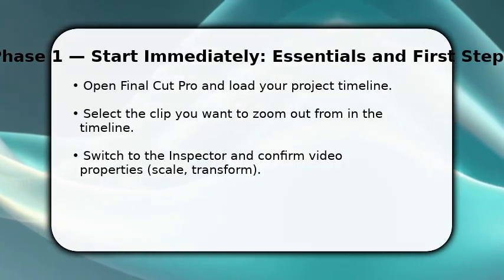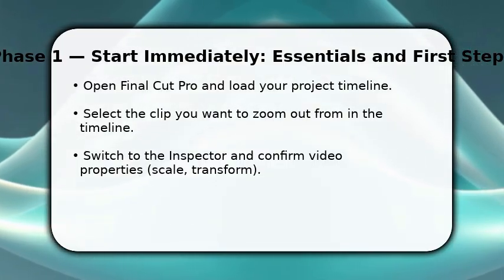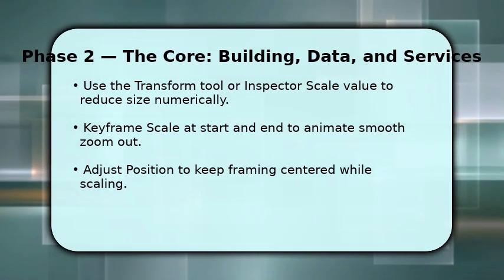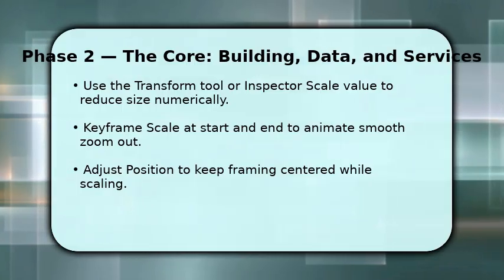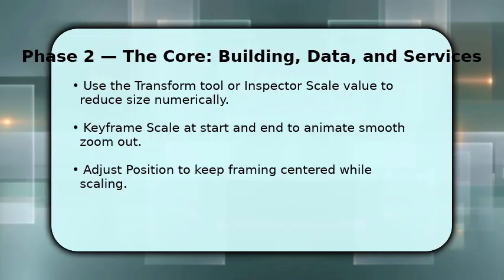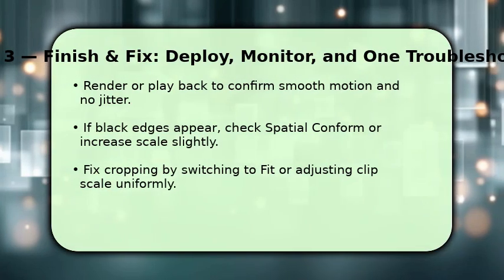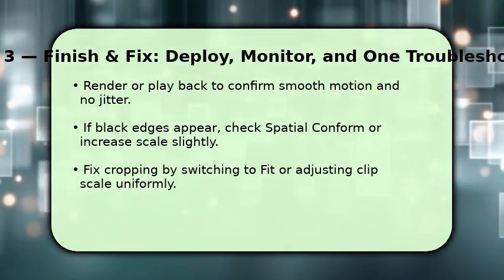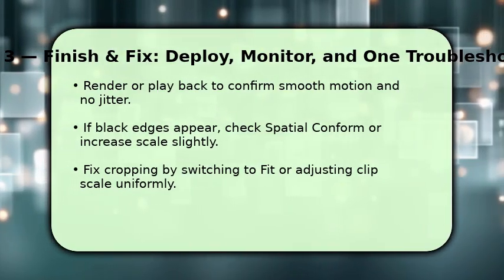How to Zoom Out in Final Cut Pro (easy Method)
How to Zoom Out in Final Cut Pro (easy Method) | 🔒 Surfshark VPN Deal — Stay private and secure. $1.99/mo + 3 Months Free ▸

Discover the simple way to zoom out in Final Cut Pro, a must-know for video editors. This quick tutorial guides you through adjusting your view with ease and precision.

Final Cut Pro, zoom out, video editing, tutorial, how-to guide, media software, view zoom control, edit footage, final cut pro tips, streamlined workflow